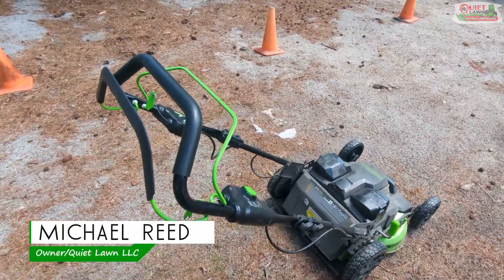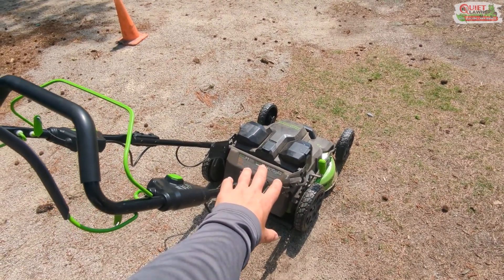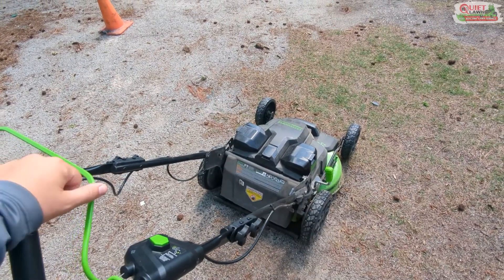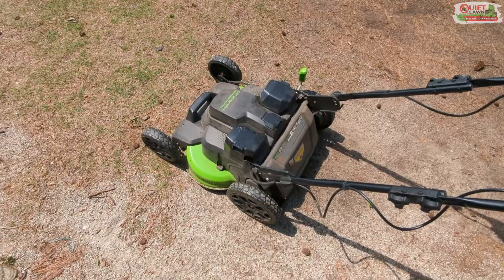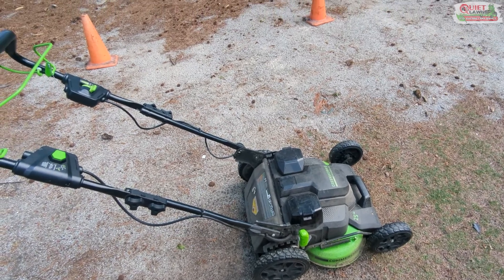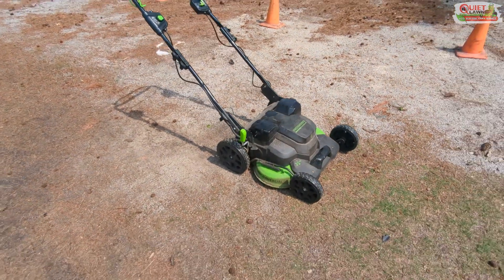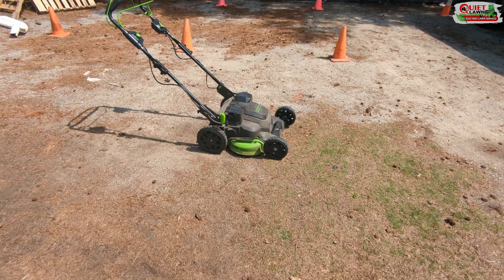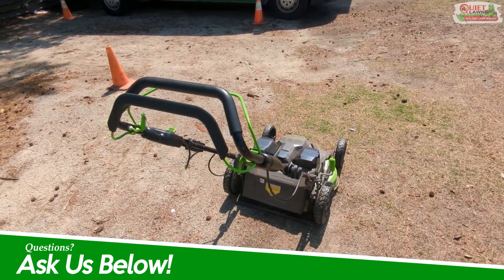Another update on the Greenworks 25" mowers | Electric Lawn Service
Hey guys! Wanted to give you guys another update on the Greenwork 25" Mowers. As you guys remember, we had a lot of issues with them last year. I'll link the videos we made in the past on the mower down below for more context:

Equipment used or shown in this channel:

1) EGO Power+ Multi Combo Kit
2) EGO Power+ 650 CFM Blower
3) Ballard Inc Darwin's Grip
4) GreenWorks Self-Propelled Mower
5) EGO Power+ 56-Volt 5.0 Ah Battery
6) EGO Power+ 56-Volt Standard Charger